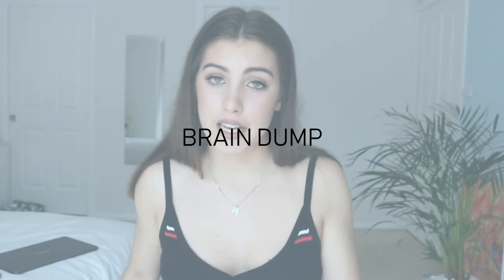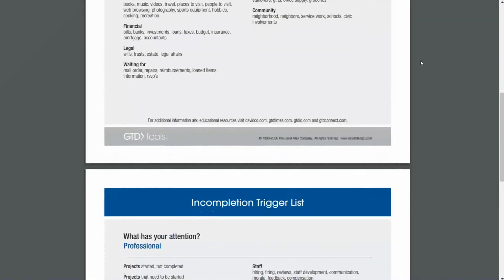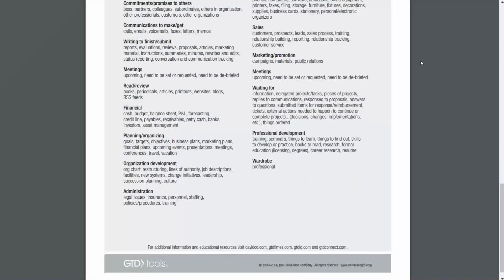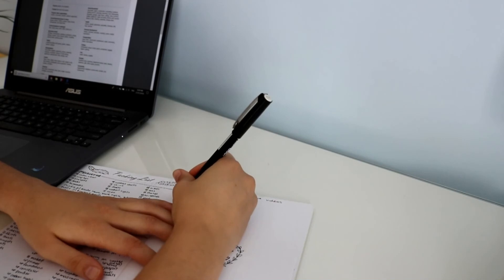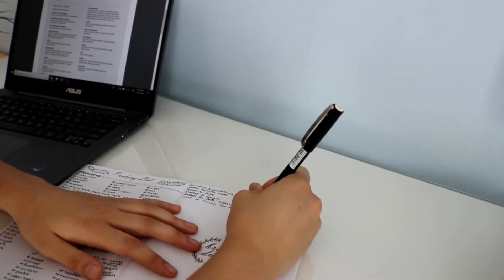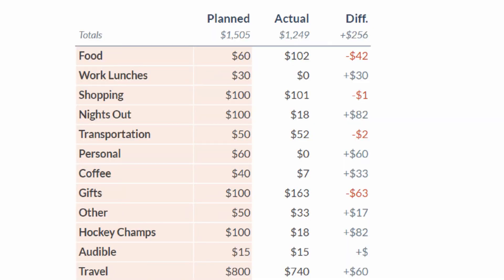Declutter 2018 // Mental Declutter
Today I am showing you the different ways in which I declutter my mind!
This is the final video of my declutter 2018 series!! Don't stress though - I am going to be creating more minimalist/decluttering type videos in the near future!

ABOUT ME
My name is Zoe and I love making videos about decluttering, makeup, mindfulness, happiness... a little bit of everything!! Thanks so much for checking out my channel and I hope you'll stay for more xx